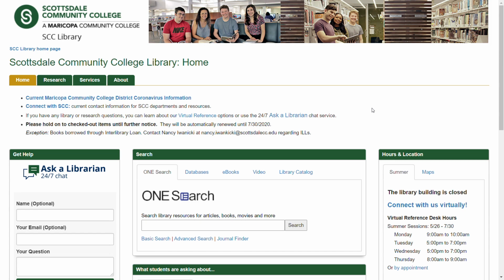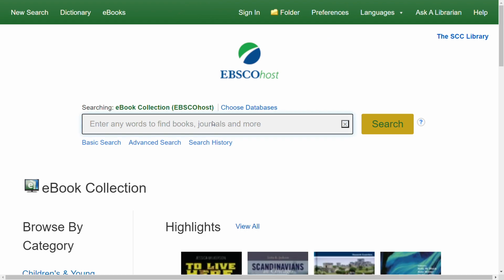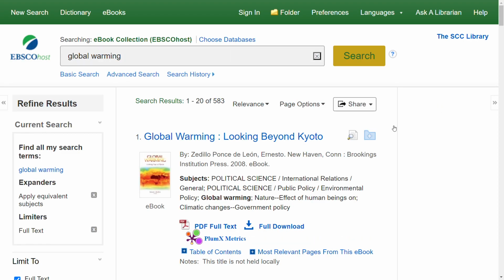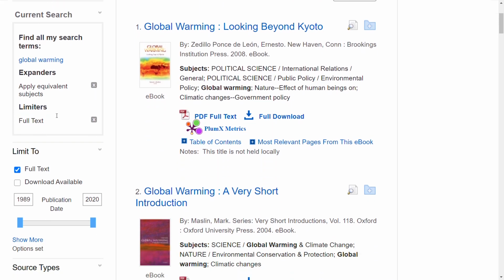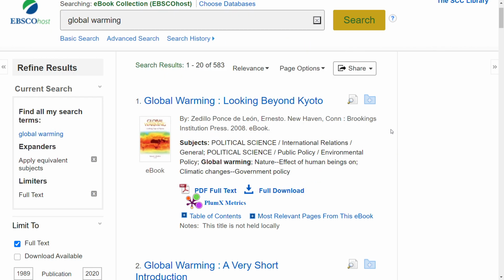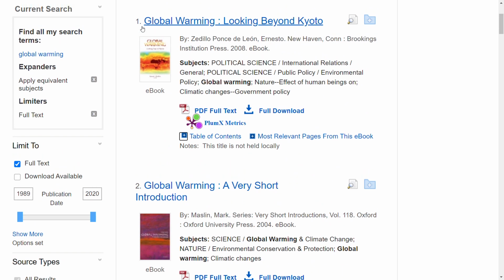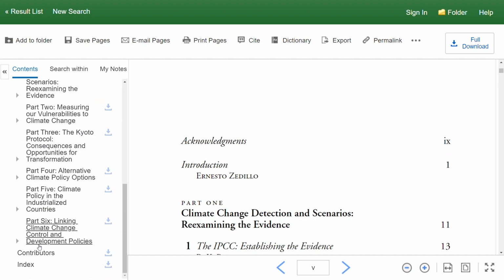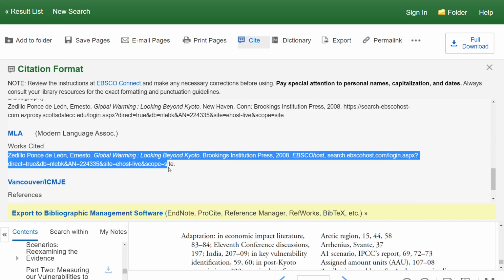Research Methods eBook Collection